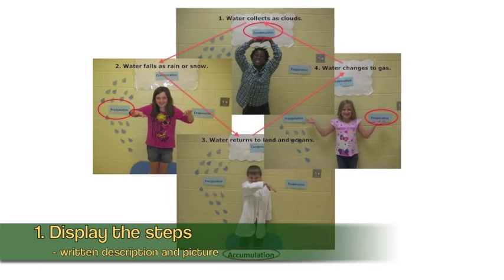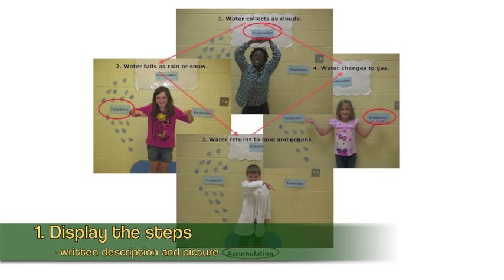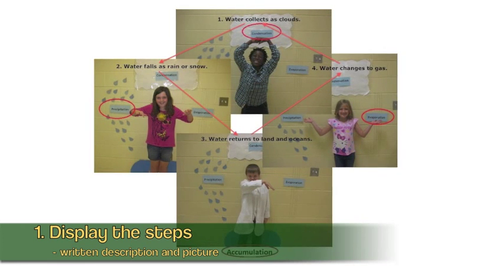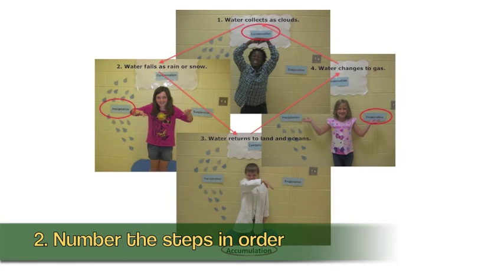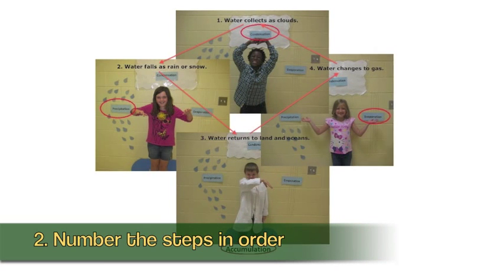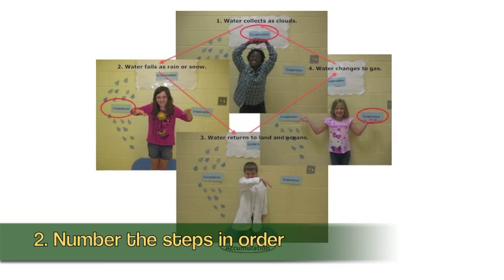SDAIE Strategy: TPR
This video offers a brief introduction and demonstration of Total Physical Response as a SDAIE strategy.

If you have an account on wikispaces.com, feel free to access my page using the link below for more information on this SDAIE strategy. (Copy and paste the text below into your browser):